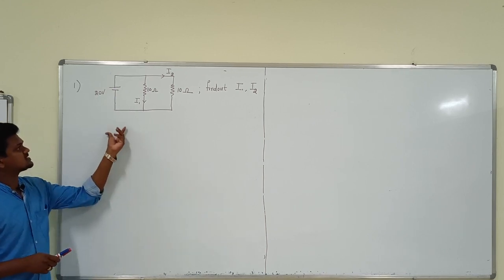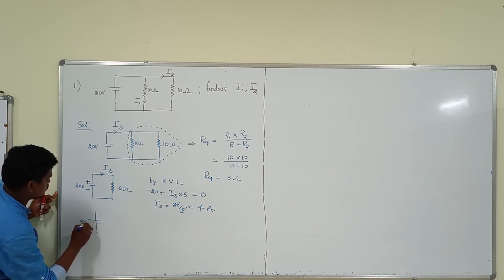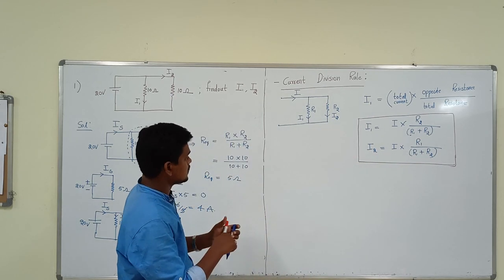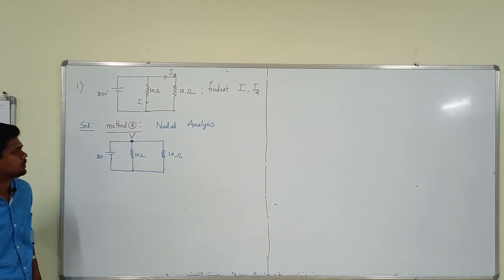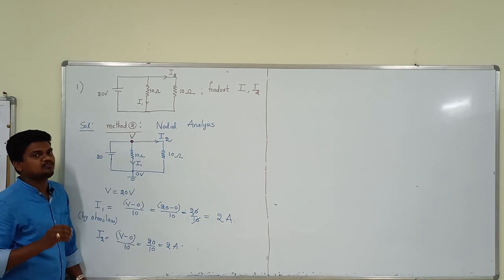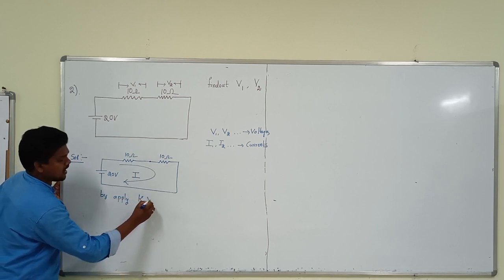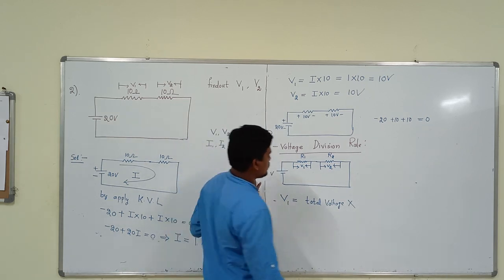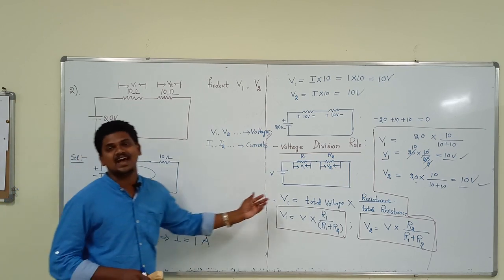7_Analysis of simple circuits with dc excitation